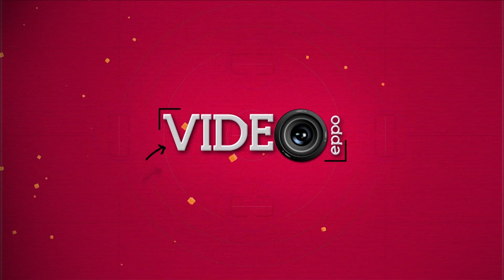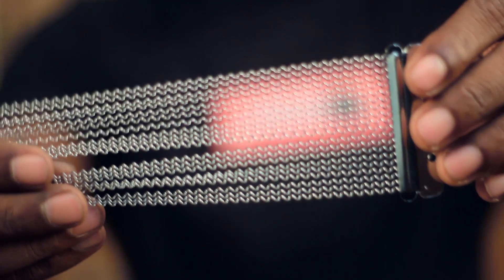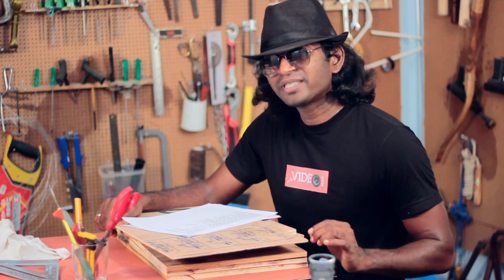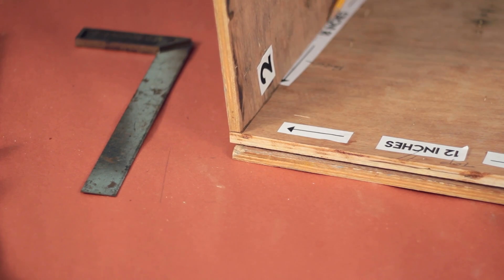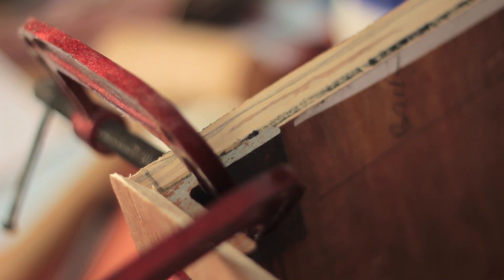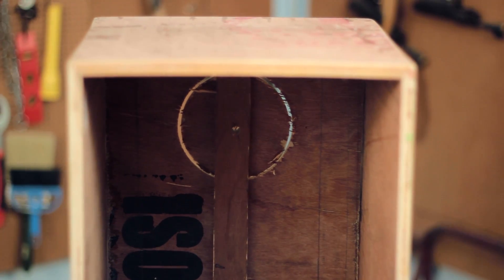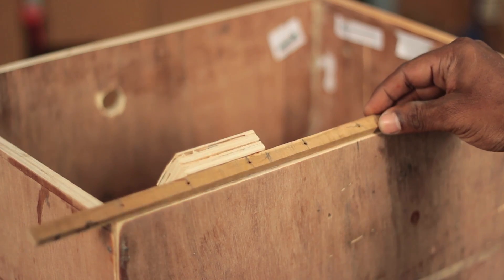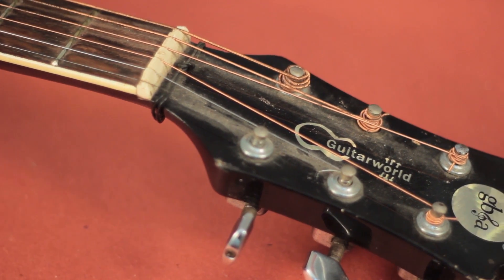Make a Cajon with Plywood at home- with snare assemly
This is my first attempt at making a Cajon. In fact I came to know of this instrument only recently. I thought it was some sort of a box and never knew when went into making it. Now I know how to make one and I am glad I did this video